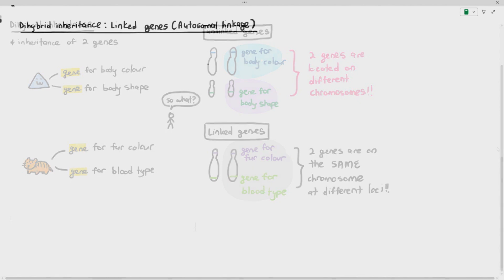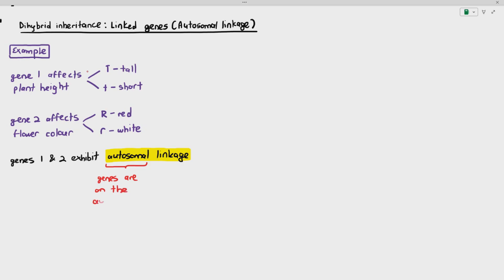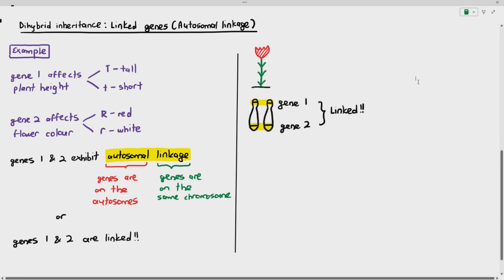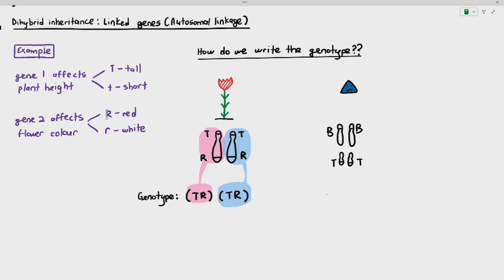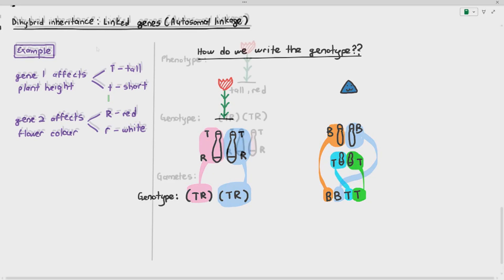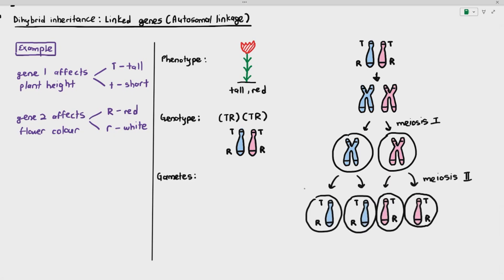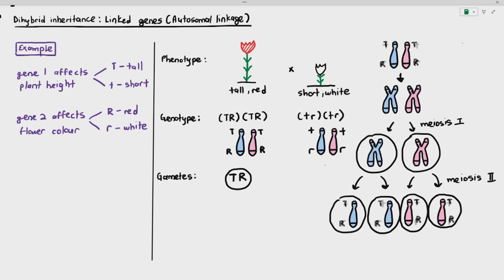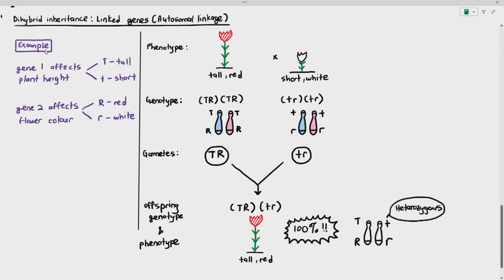16-14 Linked Genes or Autosomal Linkage (Cambridge AS A Level Biology, 9700)